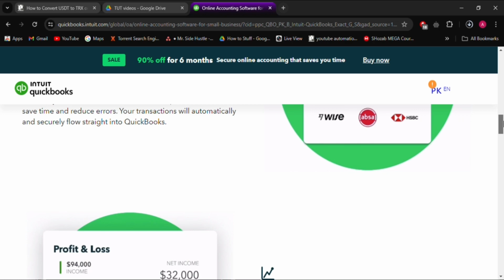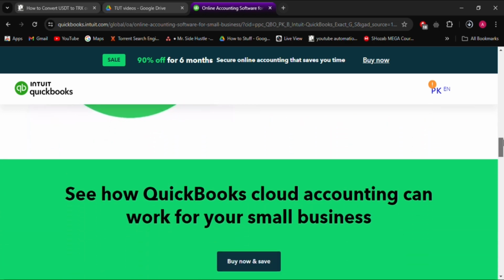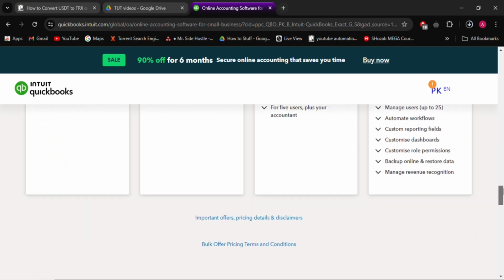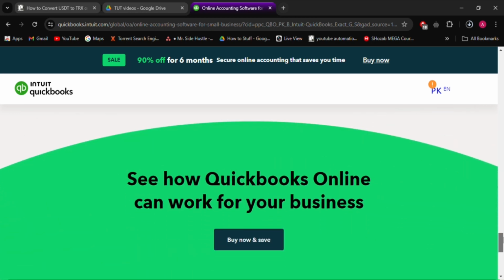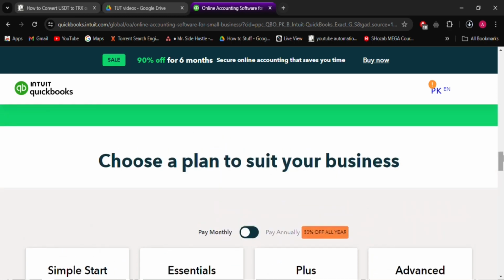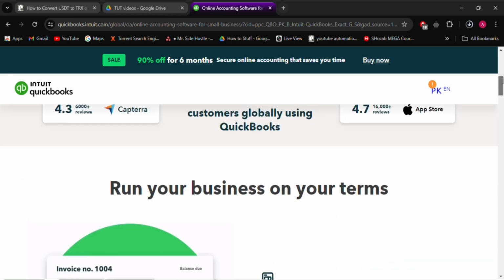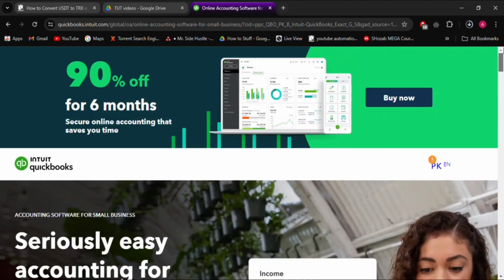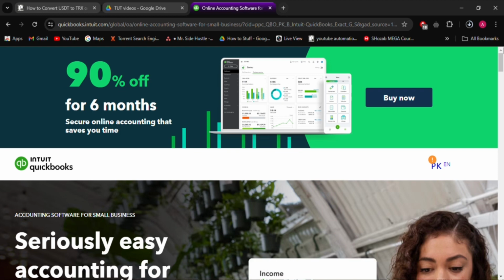QUICKBOOKS: HOW TO ERASE ALL DATA AND RESTART! (FULL GUIDE) 2024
I’m this comprehensive guide, we will show you how to erase all your data and start fresh in 2024!  We'll cover everything you need to know, including important considerations before wiping your data and the step-by-step process for QuickBooks Online and Desktop versions.  Whether you're switching to a new accounting system or simply want a clean slate, this video will walk you through a successful QuickBooks data purge! Let’s get started!